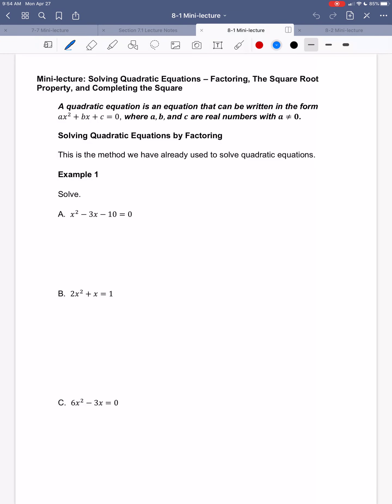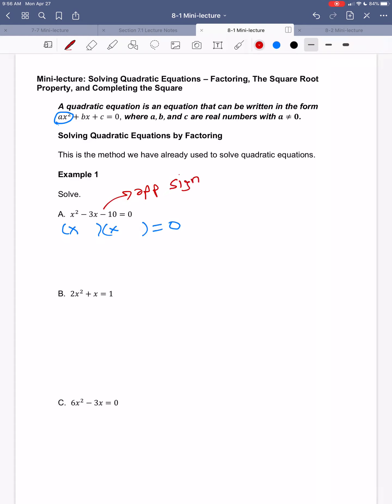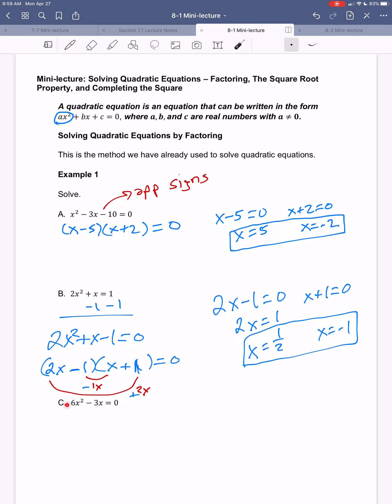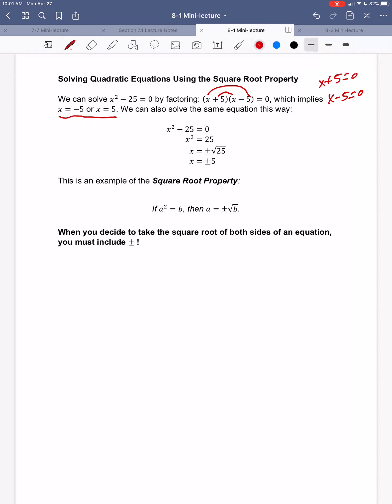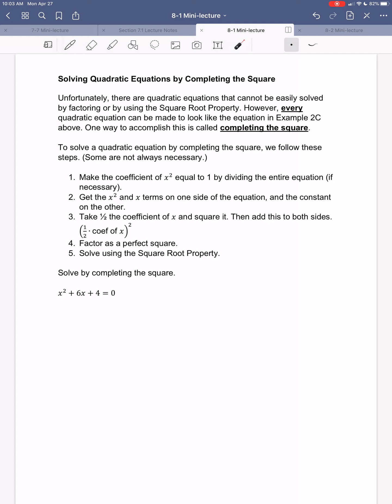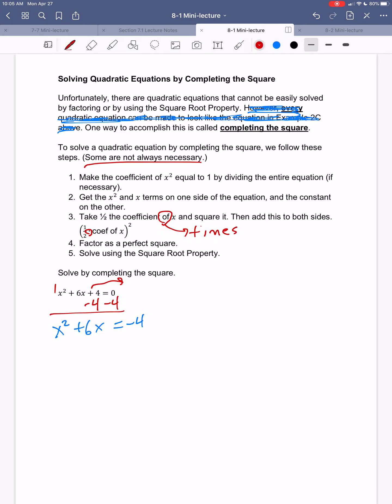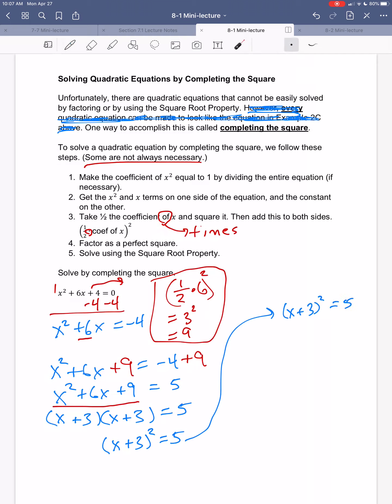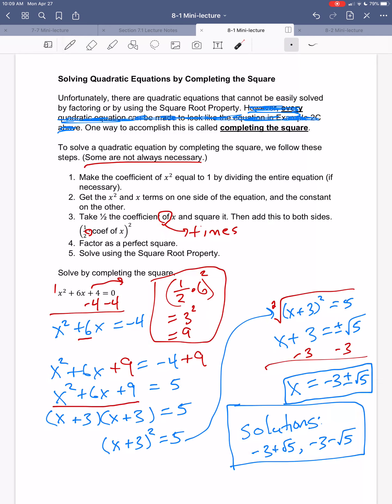Mini-lecture: The Square Root Property and Completing the Square